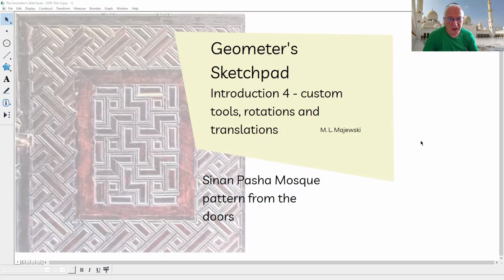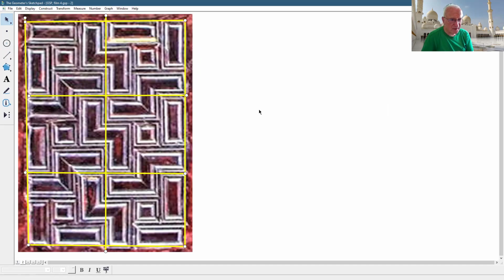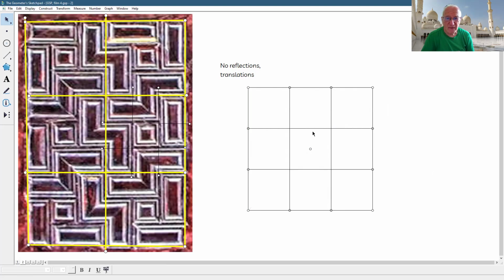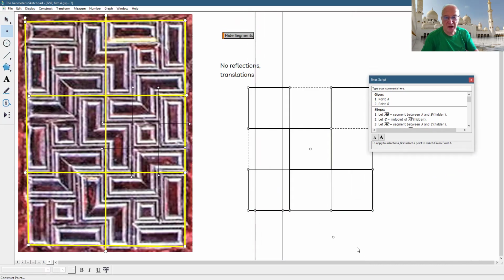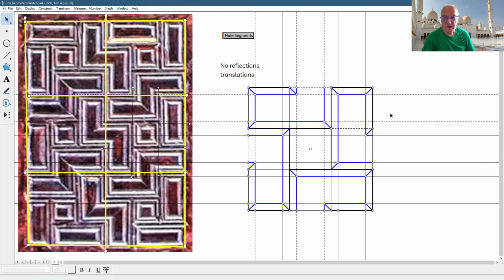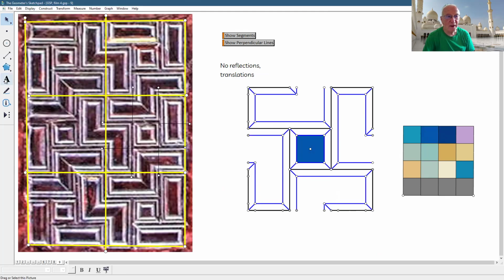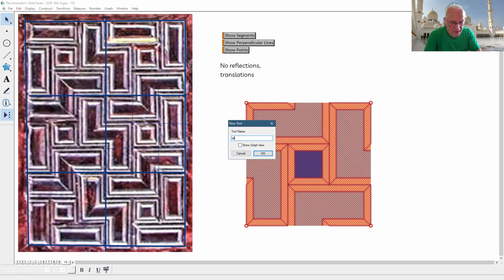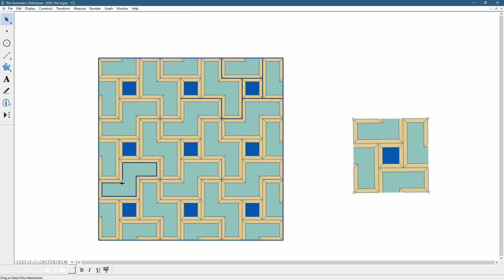GSP, 004, custom tools, rotations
In this video we still talk about custom tools in GSP. We also use rotations to move around elements of the pattern. Finally the custom tool for the large square is used to develop a more complex design/